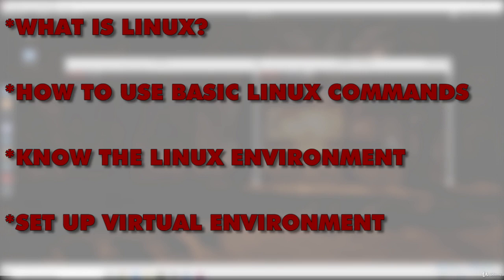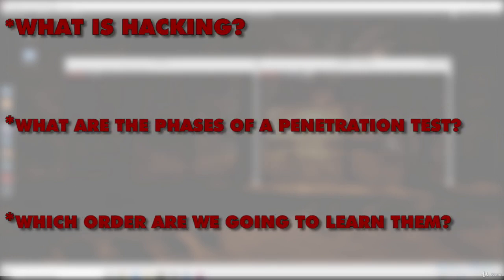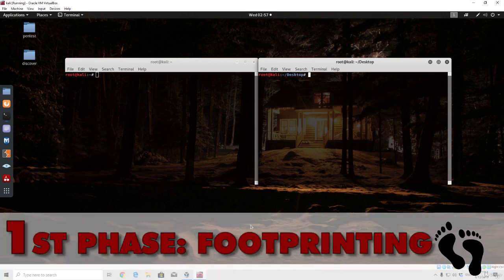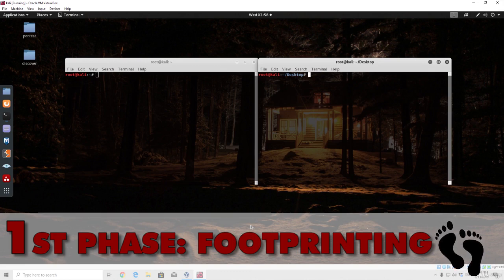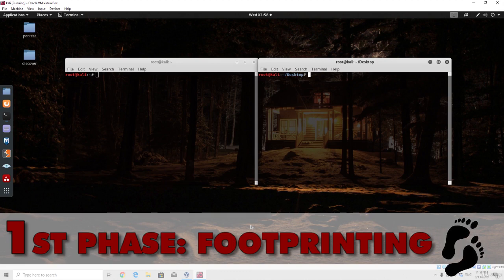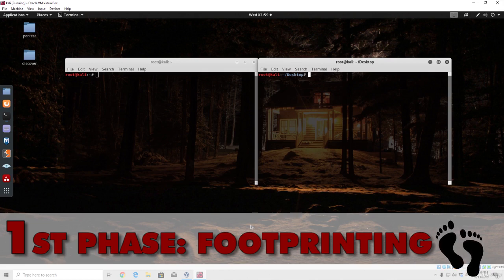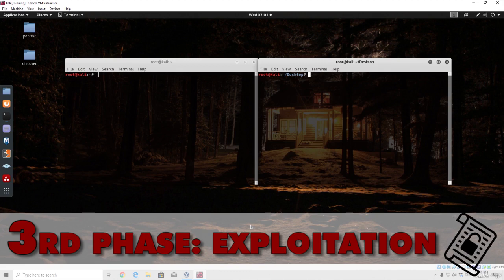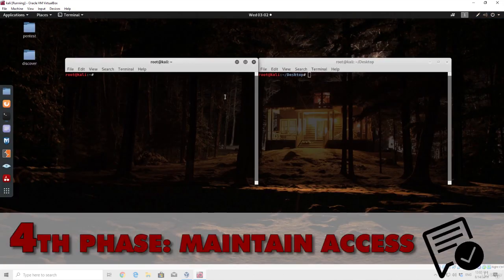10 Five Phases Of A Penetration Test